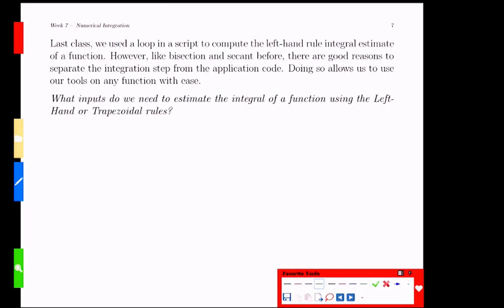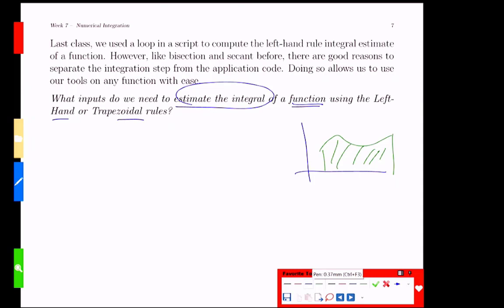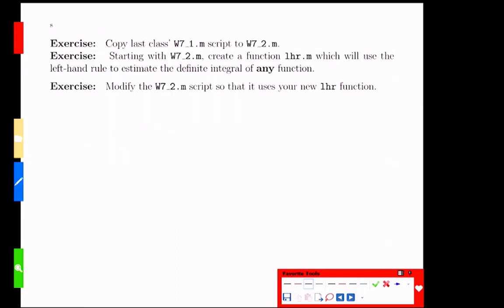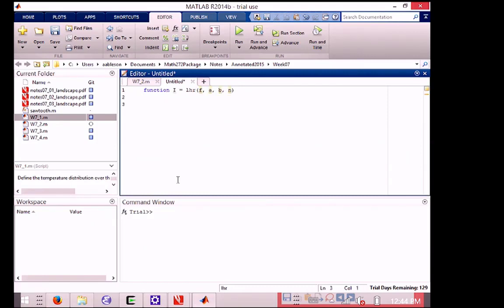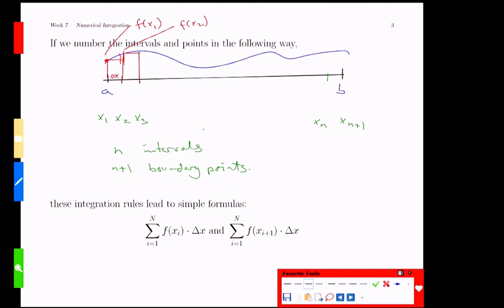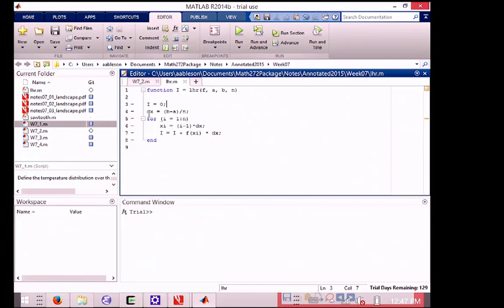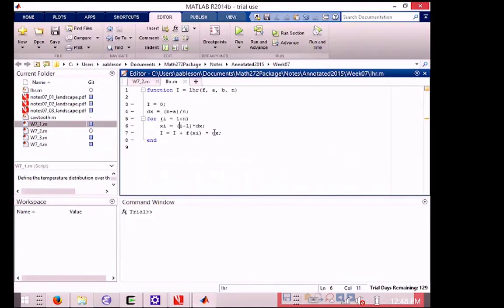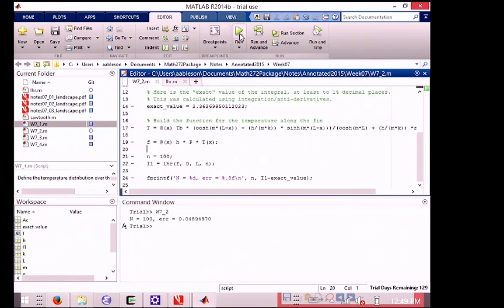Week 7-6 LHR as a Separate Function - MATH/MTHE 272